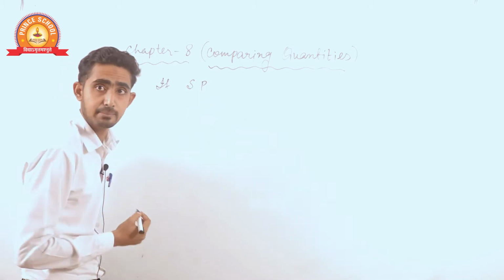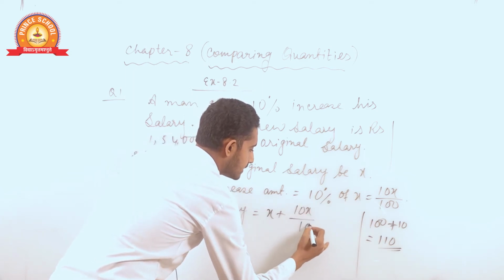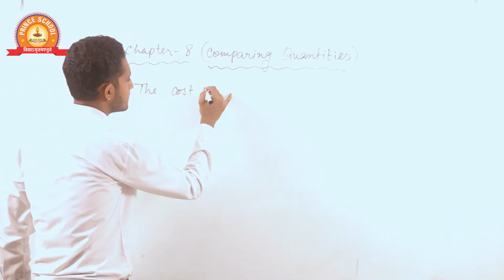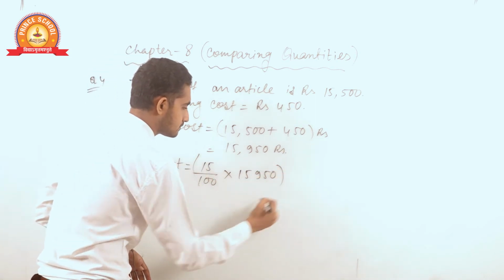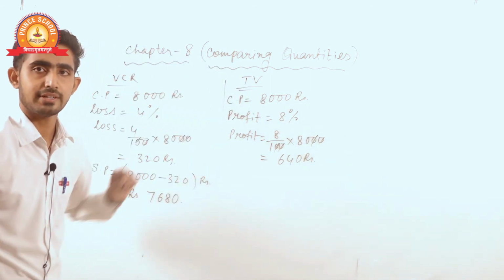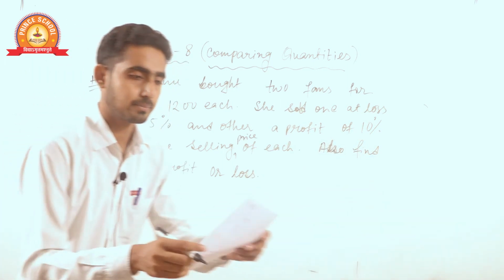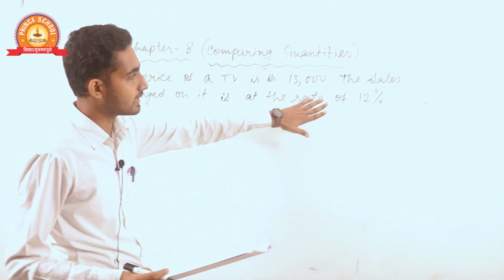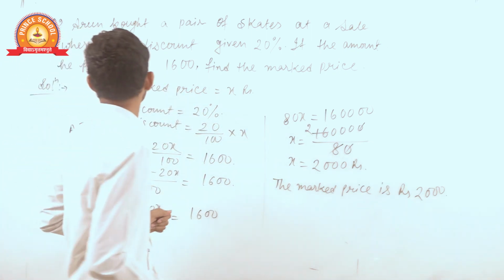Class - VIII-Maths | Chapter- Compairing Quantities (Part-01)(English Medium)